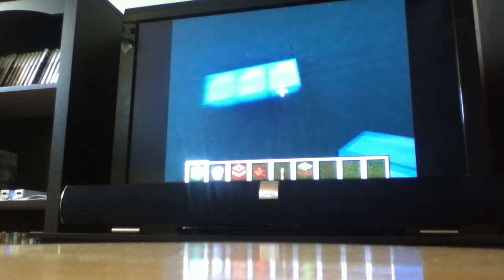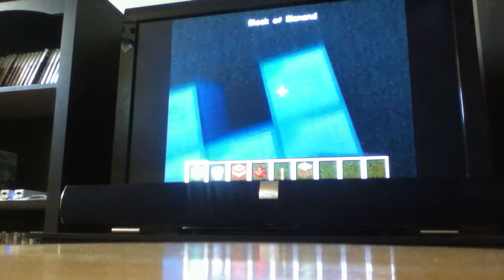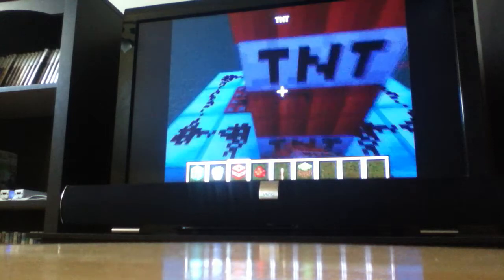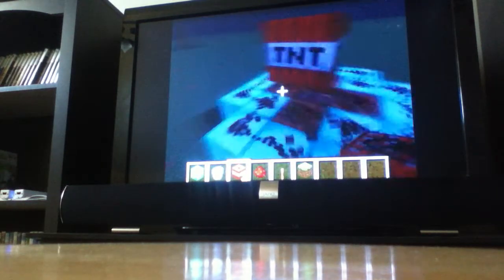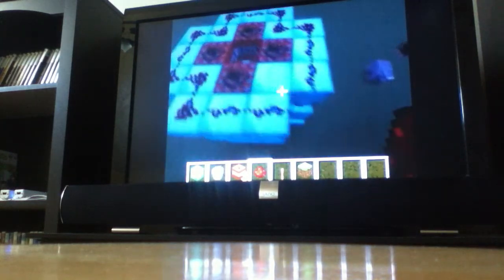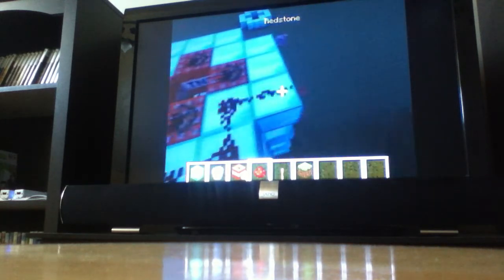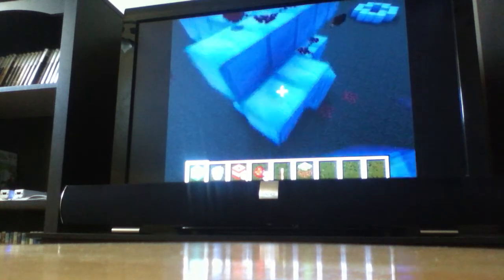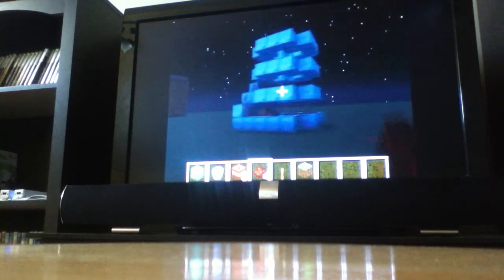Minecraft Xbox 360 Edition:How to build TNT launcher and snow golem.